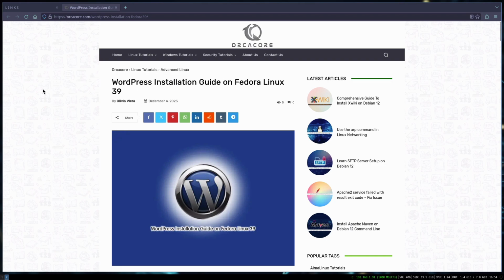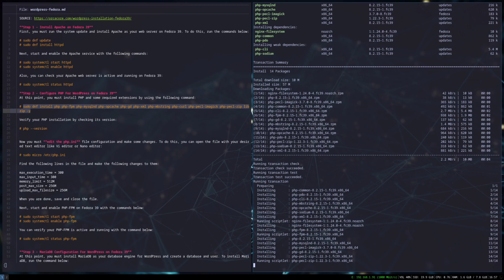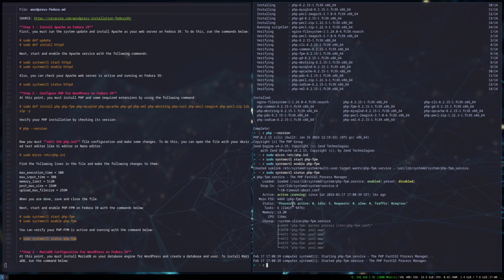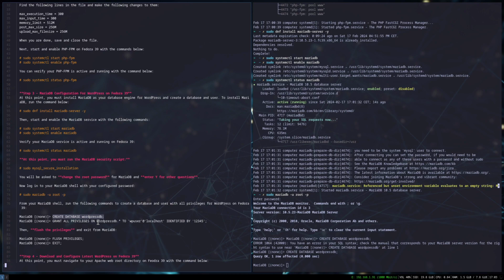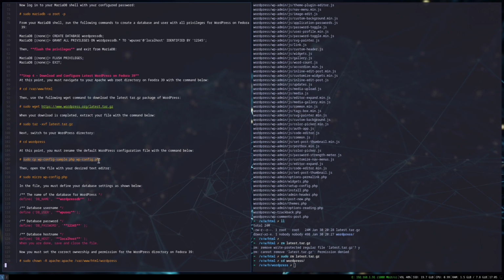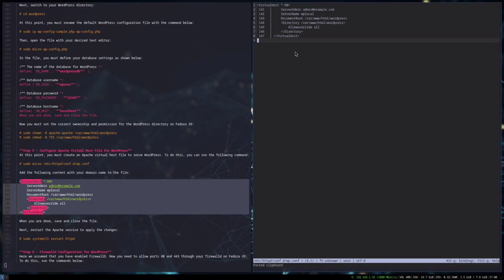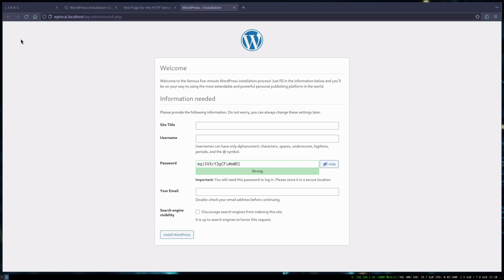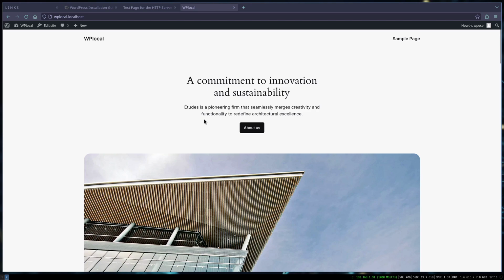How to install WordPress on Fedora 39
If you ever wanted to build yourself a website, WordPress is the easiest and most quickest way to start. Just pick a theme and make it your own. In this video I cover how to install wordpress on Fedora 39 on your local machine.

Content:

0:00 Intro
0:22 Step 1 – Install Apache on Fedora 39
1:42 Step 2 – Configure PHP
3:45 Step 3 – MariaDB Configuration
6:30 Step 4 – Download and Configure Latest WordPress
9:23 Step 5 – Configure Apache Virtual Host File
10:34 Step 6 – Firewalld Configuration
11:10 Step 7 – Install WordPress via Web Interface
13:15 Additional info